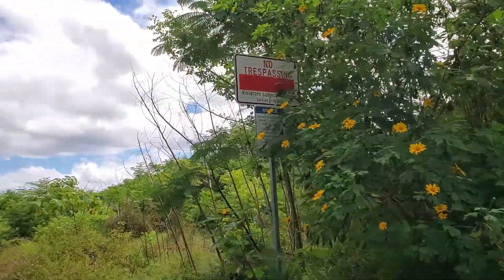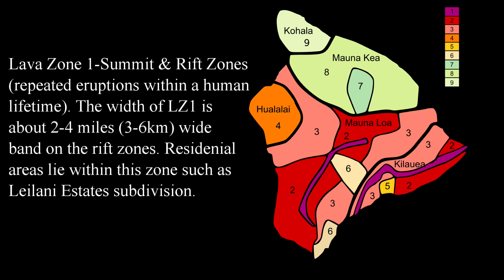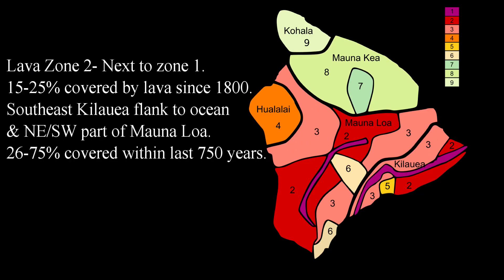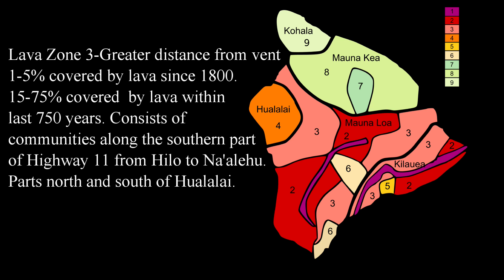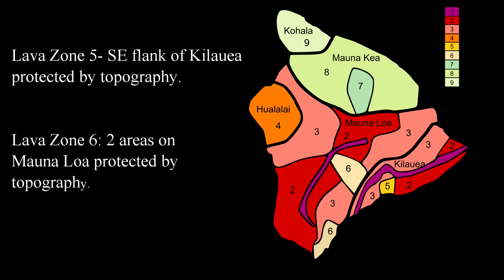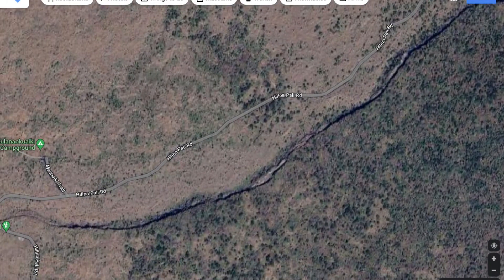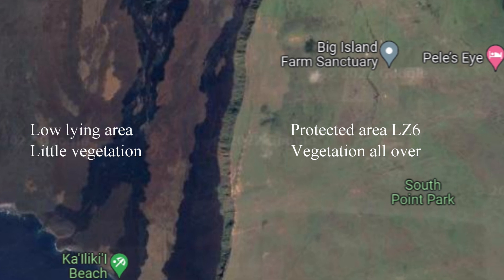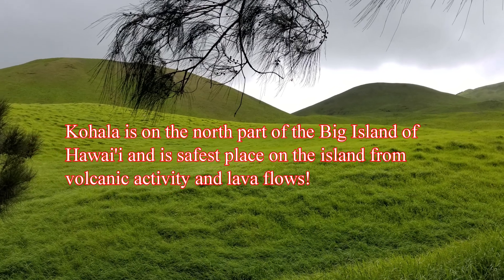Lava Zones Of The Big Island Of Hawaii | Safest & Most Dangerous Places To Live With Lava Hazards!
Do you prefer a volcano to open up in your backyard destroying your house or do you want to live in peace and quiet on Hawai'is Big Island. This video will cover the lava hazard zones which are areas on the Big Island that have a threat assessment ranging from 1 (most hazardous area with repeated eruptions in a human lifetime) to 9 (the most stable and quiet area with zero percent chance of an eruption or lava flow in that area). The safest and most dangerous places to live in Hawaii due to lava.

Footage of closeup of lava fountains, South Point and Leilani Estates by me :)

Lava Zone Map: Wikipedia.

Mauna Loa Volcano
Kilauea Volcano
Kohala Volcano
Hualalai Volcano
Mauna Kea Volcano